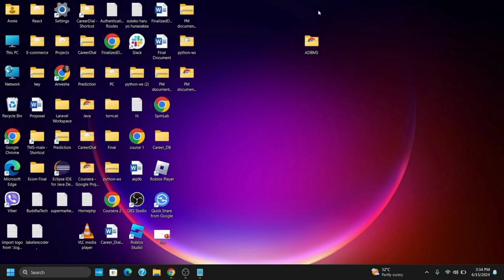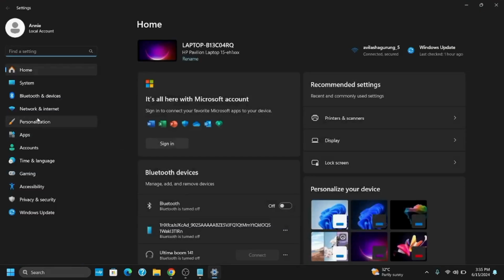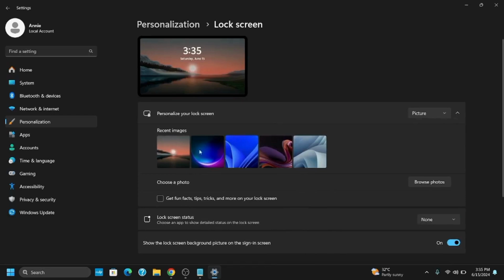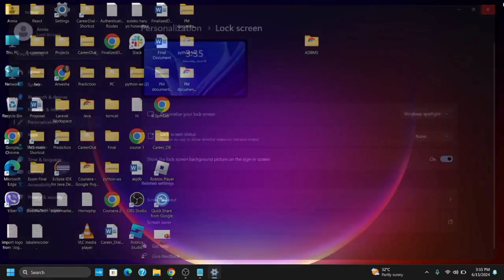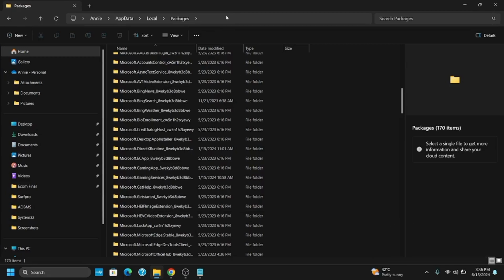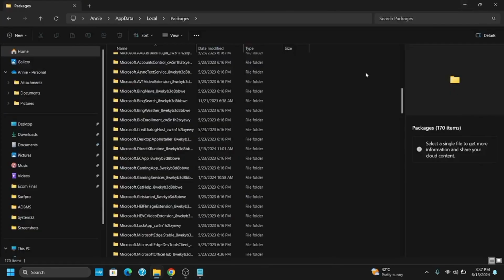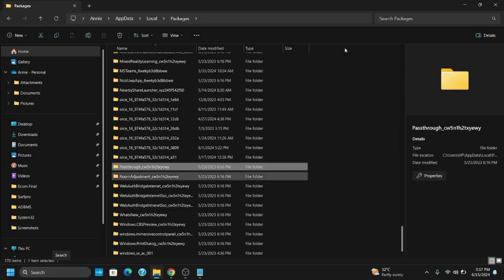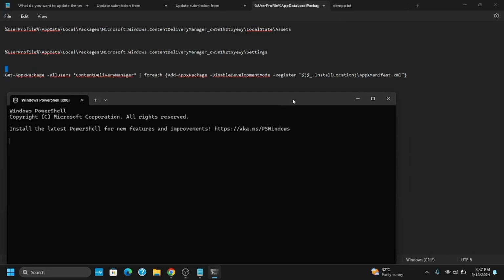Fix : Windows 'Spotlight Lock Screen' Not Working in Windows 11 (2024)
💻🆙 Fix: Windows 'Spotlight Lock Screen' Not Working in Windows 11 (2024 Guide)

Experiencing issues with the Spotlight Lock Screen not working in Windows 11? This guide provides step-by-step instructions to help you troubleshoot and fix this problem quickly and efficiently. Follow this detailed tutorial to get your Spotlight Lock Screen working properly again.

In this tutorial:
0:00 - Fix: Windows 'Spotlight Lock Screen' Not Working in Windows 11
0:15 - Step-by-Step Guide (2024)

Learn how to fix the Spotlight Lock Screen issue in Windows 11 using this comprehensive guide. This video covers various troubleshooting steps to ensure you can resolve the problem without any hassle.

Fix Spotlight Lock Screen issues in Windows 11 effortlessly by following this guide in 2024!